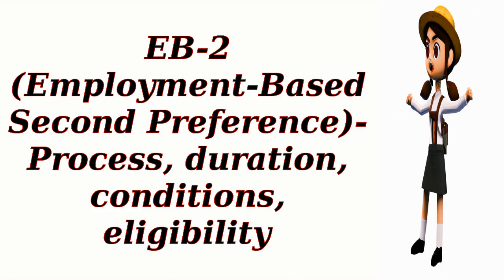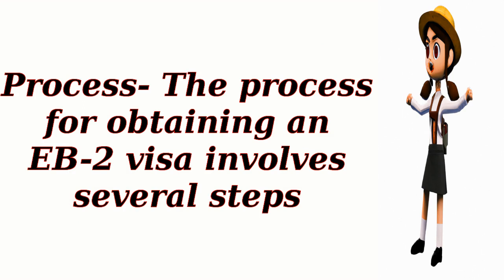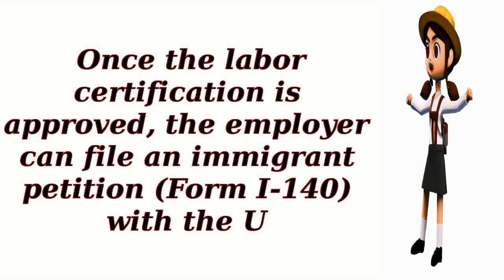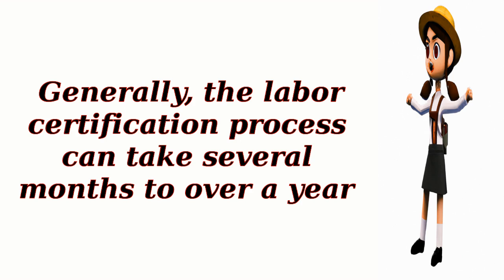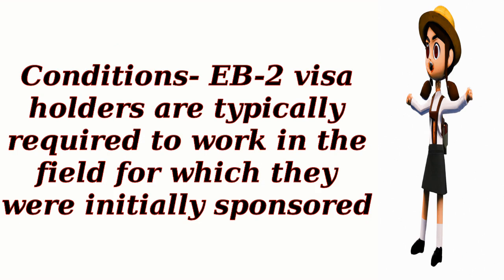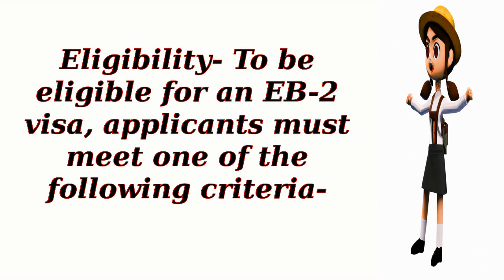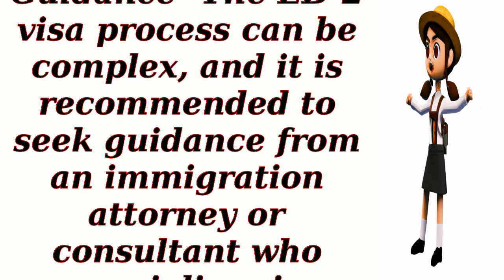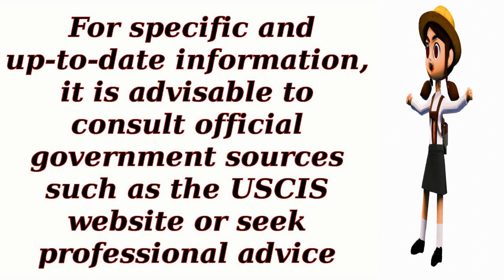EB-2 (Employment-Based Second Preference)- Process, duration, conditions, eligibility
Prospective Immigrants
 Students and Scholars
 Skilled Professionals
 Families Reuniting
 Aspiring Entrepreneurs